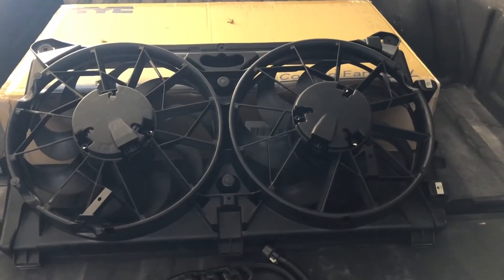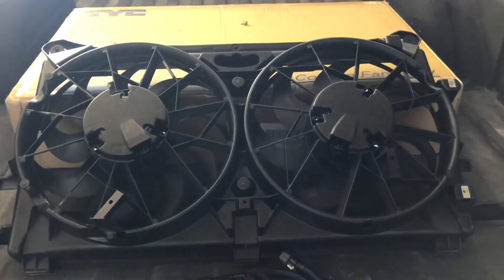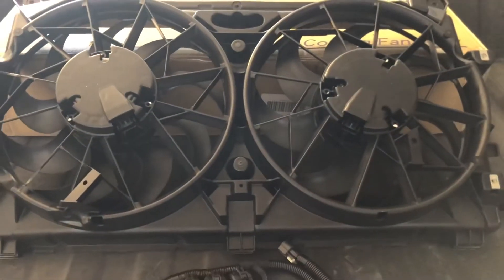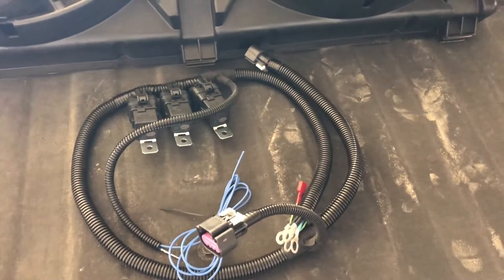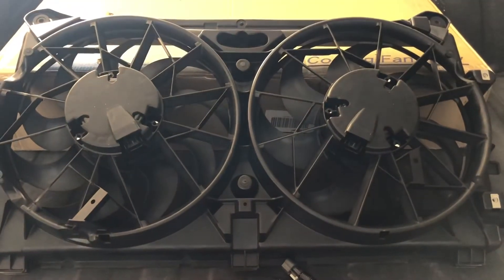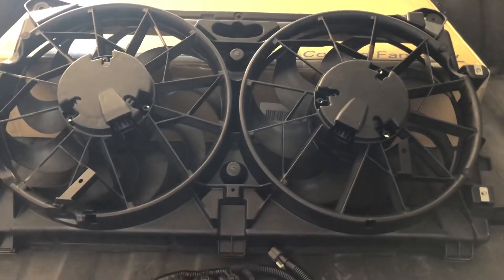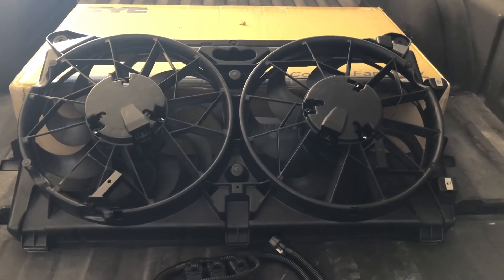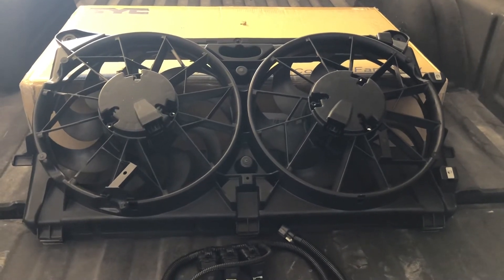Electric Fan (E-Fan) Conversion on 2001 Sierra C3 with HD fans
This video is a parts breakdown for the conversion to electric fans on my 2001 Sierra C3.